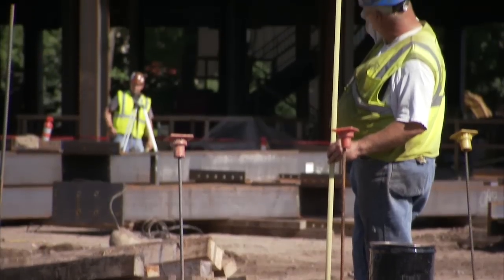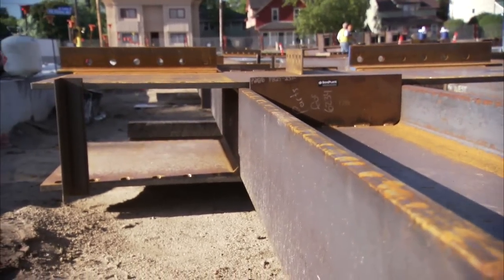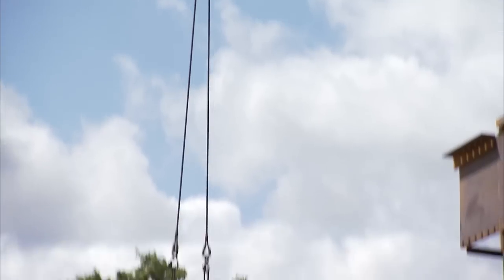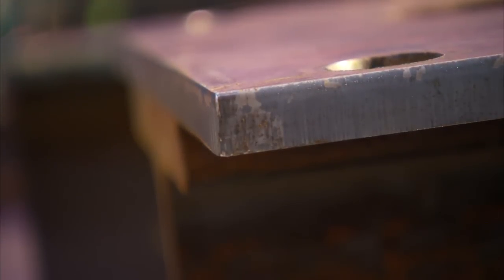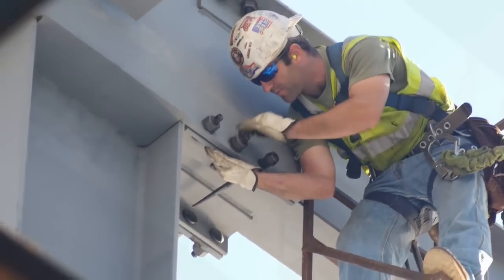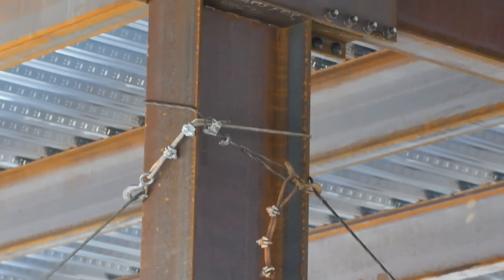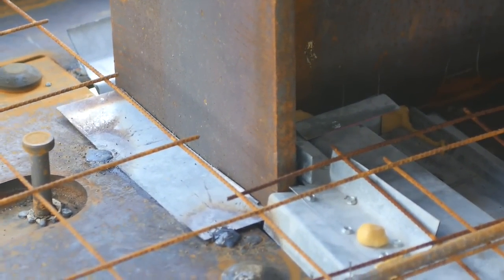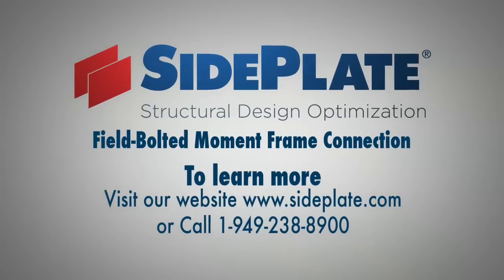SidePlate Bolted Field Work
An overview of the steel erecting process for the SidePlate® field-bolted connection.